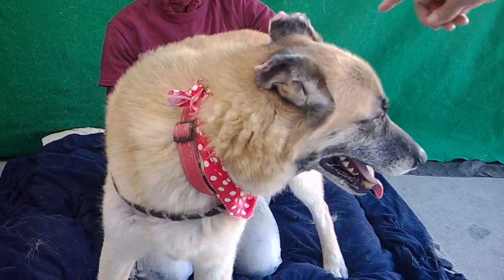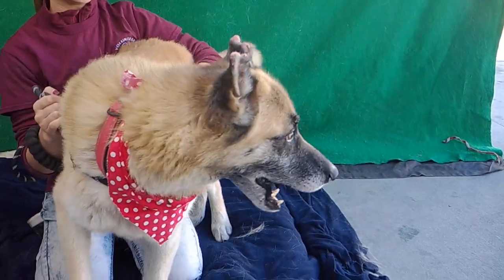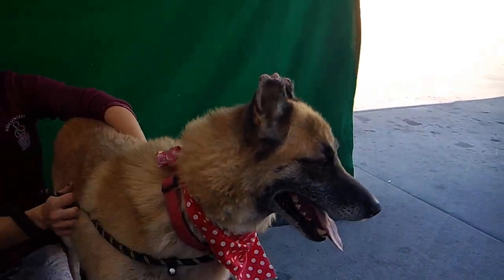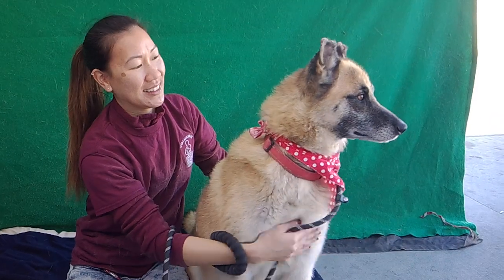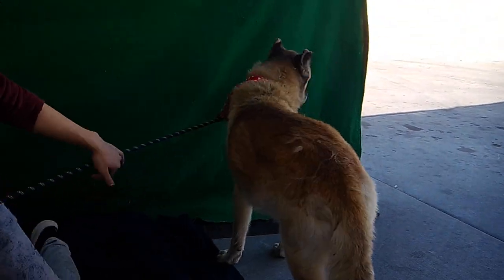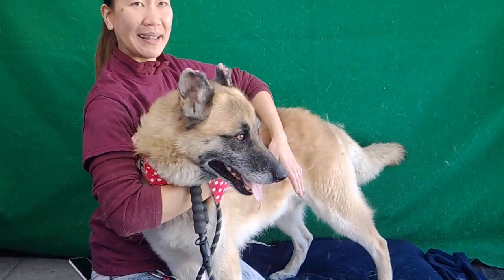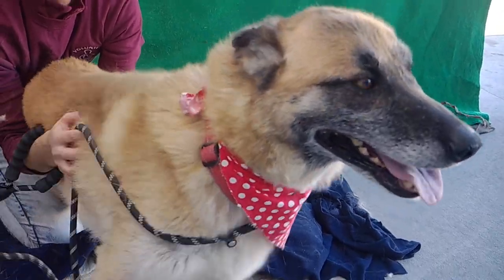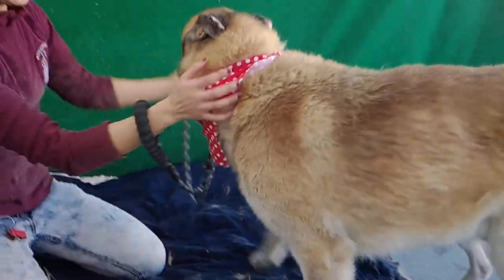A5341904 Thor | German Shepherd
A5341904 Thor is a playful 7-year-old caramel neutered male German Shepherd and Husky mix who was surrendered by his owners, with his buddy Loki (A5341905), to the Baldwin Park Animal Care Center (we do not know why) on December 17th. Weighing 46 lbs, Thor is curious, alert and has beautiful brown eyes that you can look at forever. Thor shows signs of housebreaking, has a medium energy level and sits on command. He is playful, sweet and wags his tail when anyone comes up to him to say hello. Thor is good with other big dogs and liked to play with them in the play groups, though he is just as happy hanging out with his person and getting some love. Like Loki (A5341905), as you will see in the photos, Thor has what is called “fly-strike.” That means that flies were allowed to nibble at his ears for so many months or years that he is sadly missing parts of the top of both ears. But that doesn’t dampen his spirit either - he doesn’t even notice it. He is eager to get out, explore, and is pretty good on leash - though he pulls a little and can use some practice. Thor, like Loki, is also underweight, a good diet will help this boy tremendously. Thor has a thick, handsome coat that will shine once he has a nice bath. Thor is going to be a terrific dog for an individual or family that can keep him inside, give him love, attention and the care he deserves. Because of his size, the shelter requires any children in the household be middle-school age or older.